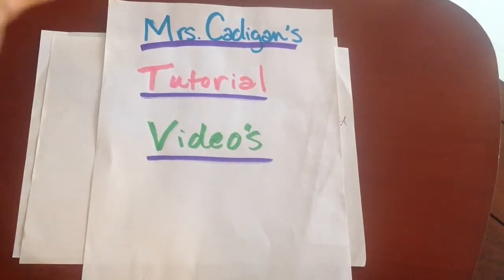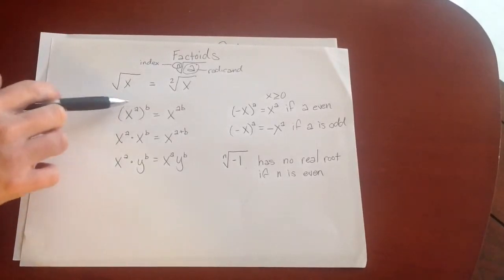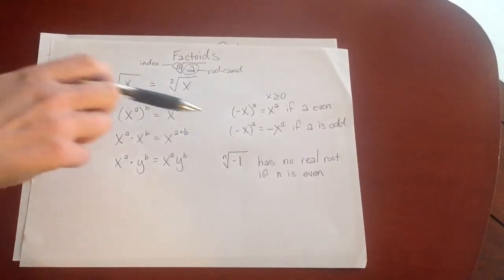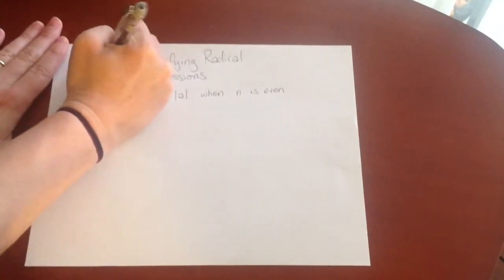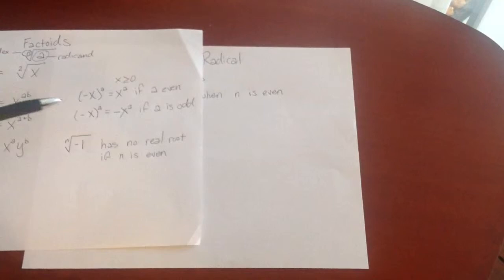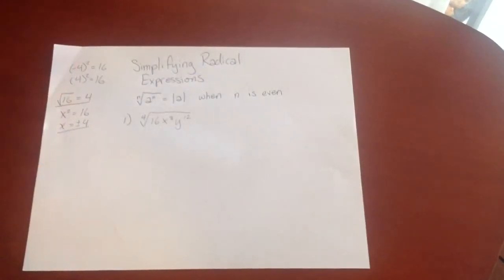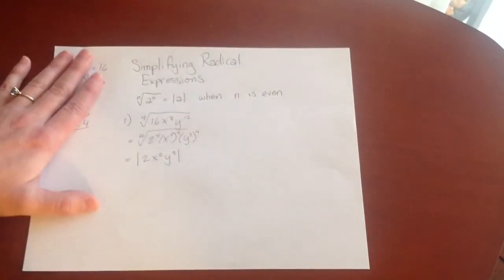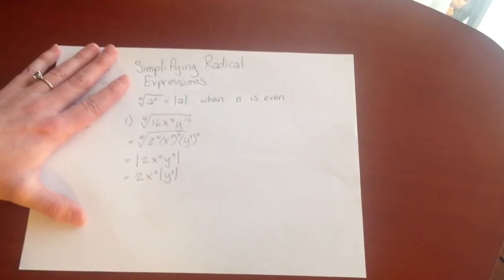Simplifying radical expressions